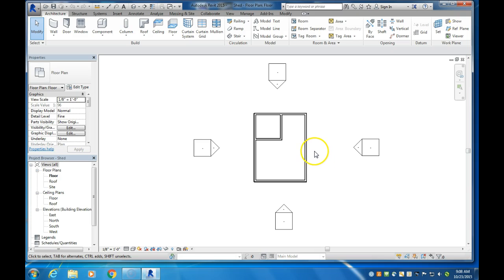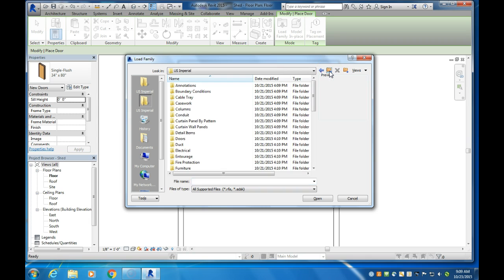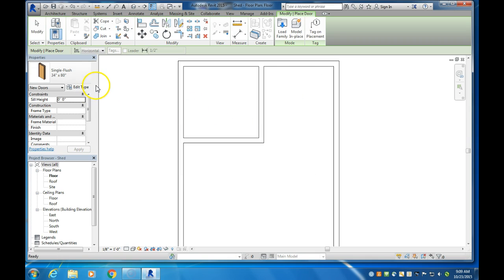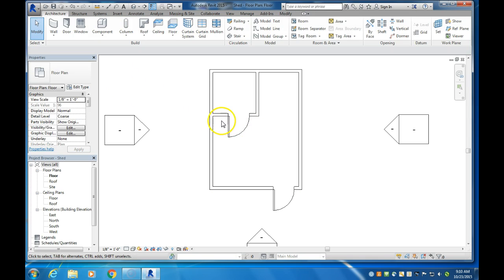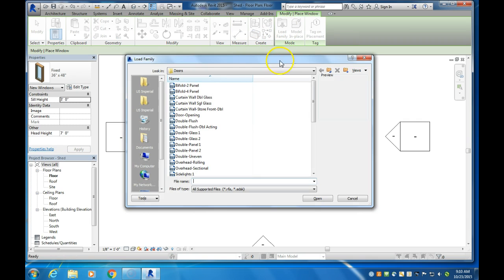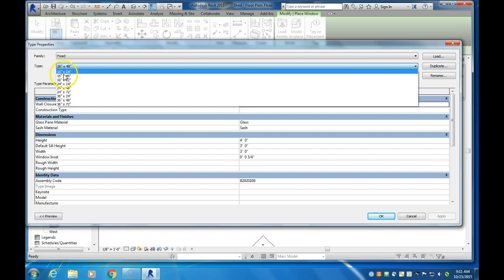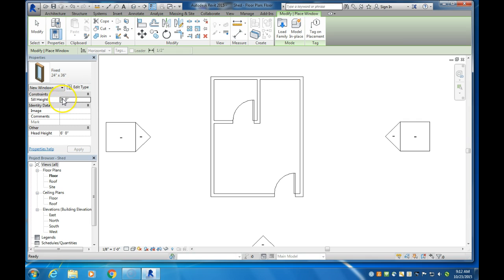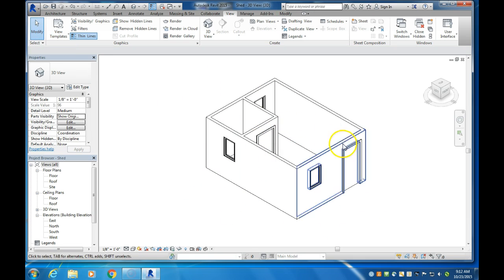Shed: Doors & Windows